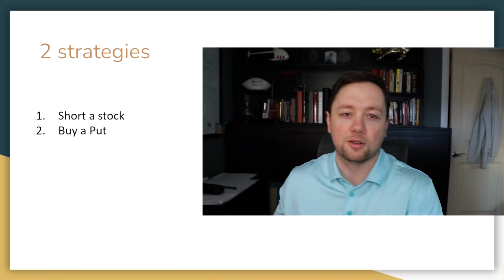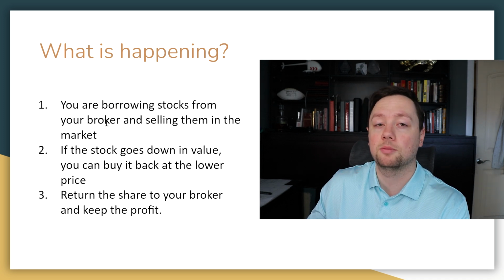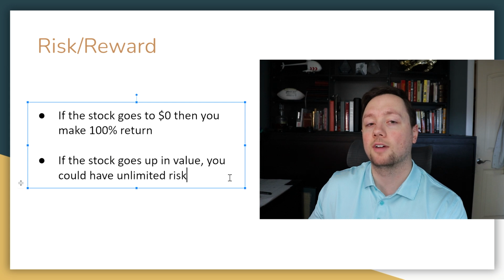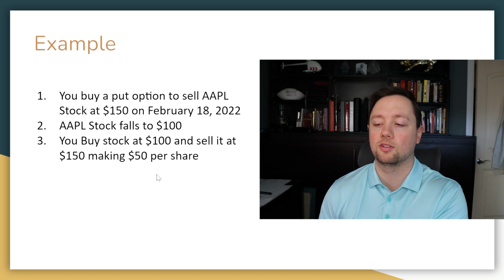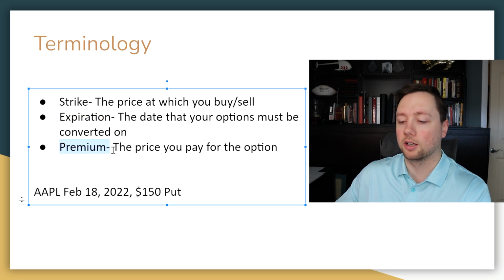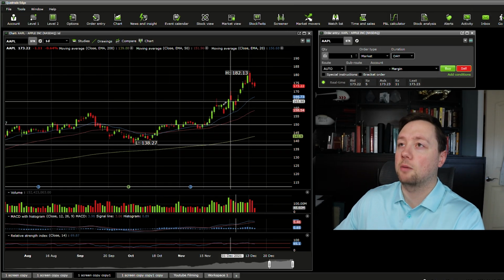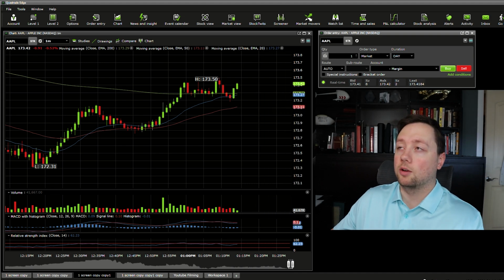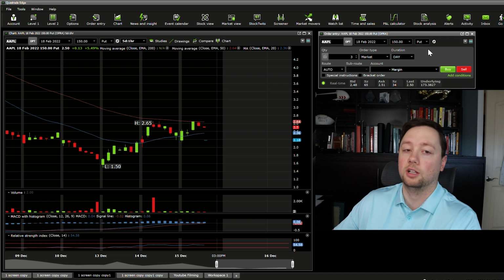How to Make Money in a Market Crash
How to make money when the market crashes is a very important skill to know and master because being able to make money when stocks go down can allow you to make more money and protect from losing it.  In this video I am going to walk you through how to short a stock and how to buy a put option so that you are aware of 2 ways to make money when the market crashes.